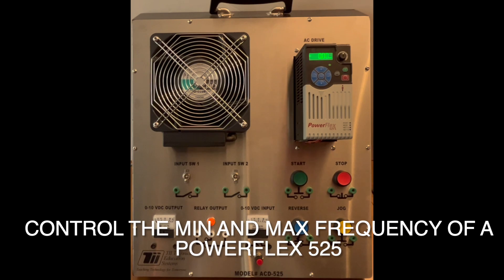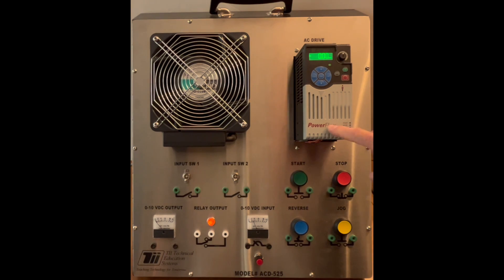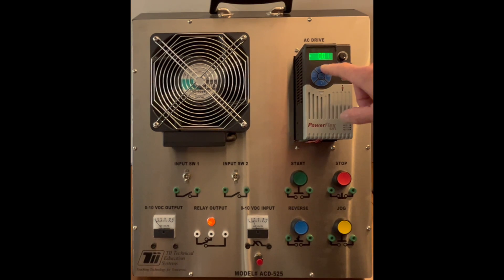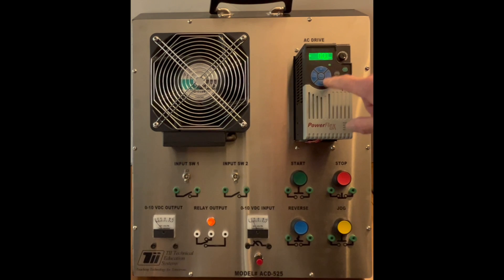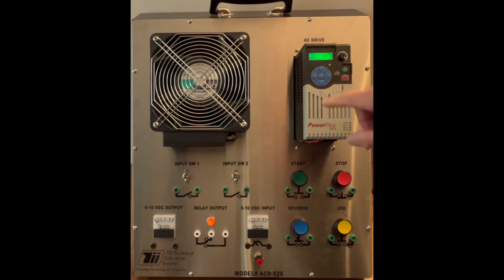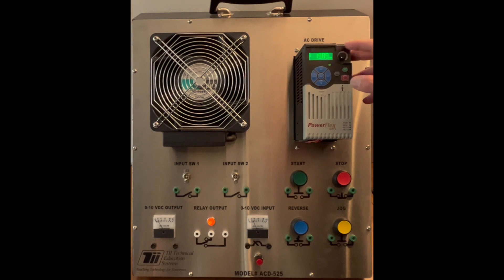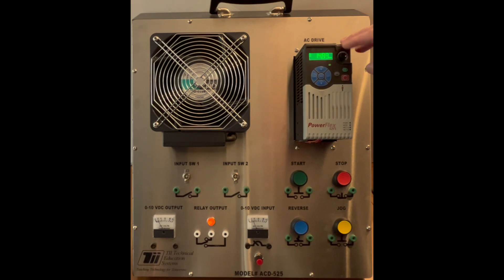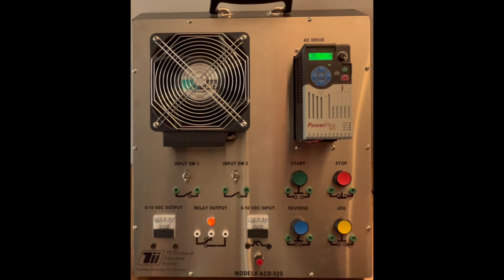Changing the Min and Max Frequency on a PowerFlex 525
Description:
Unlock the full potential of your PowerFlex 525 Variable Frequency Drive (VFD) by learning how to adjust the minimum and maximum frequency settings effortlessly! In this tutorial, we demonstrate a simple step-by-step process to tailor the frequency range to your specific needs.

Key Points Covered:

Accessing the Frequency Configuration Menu
Setting Minimum and Maximum Frequency Values
Saving and Verifying the Configuration Changes
Whether you're optimizing motor performance or customizing operation parameters, understanding how to adjust frequency settings is essential. Join us as we demystify this crucial aspect of VFD configuration.